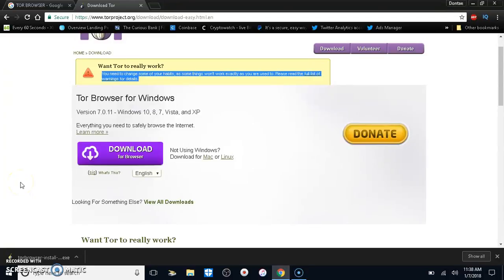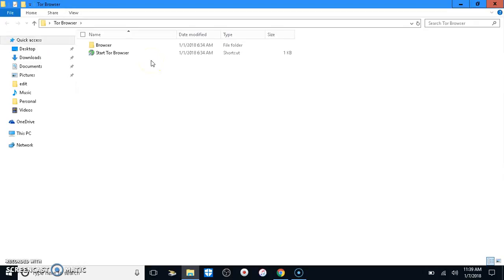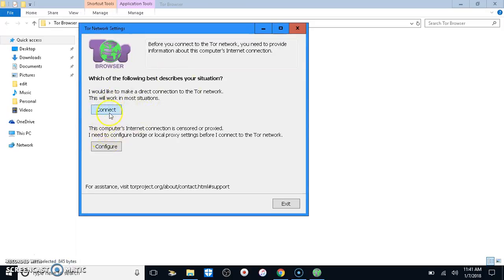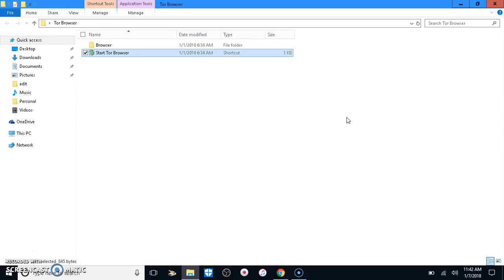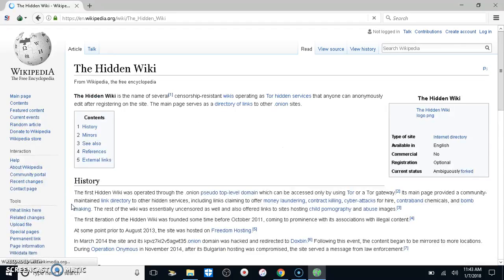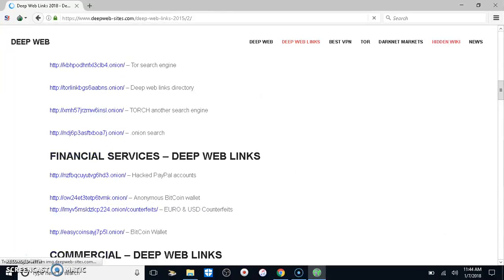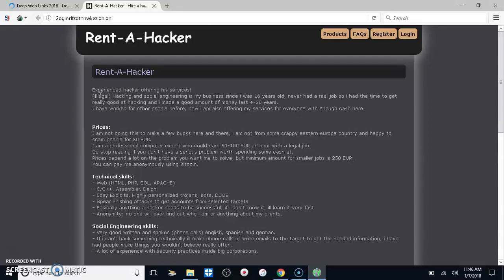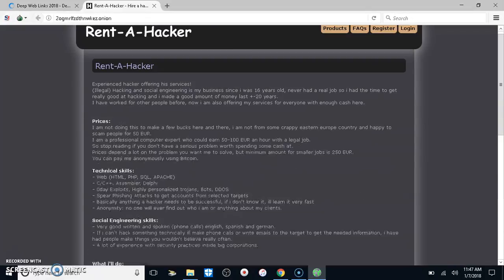How to Get On The Dark Web & What IS THE DARK WEB?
technology , tech , how to , fix , repair , tutorial , laptop , desktop , not working , programming , how to code ,